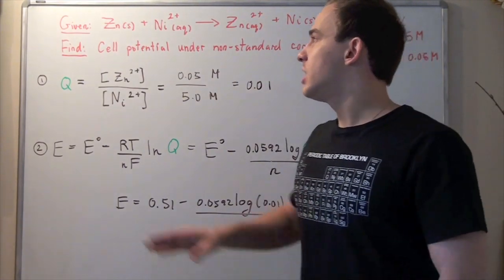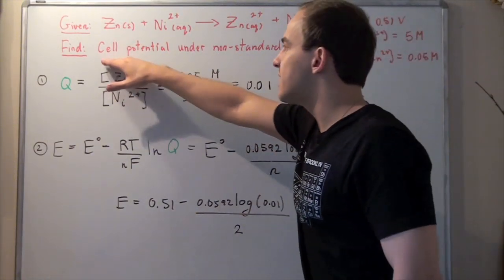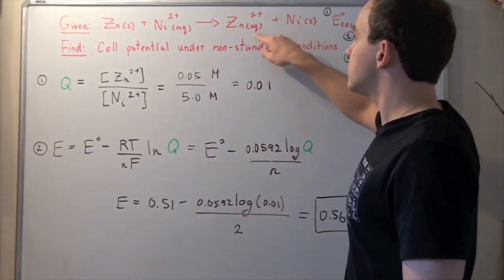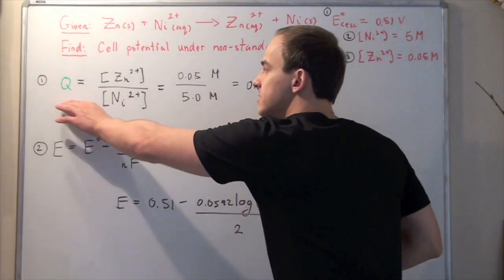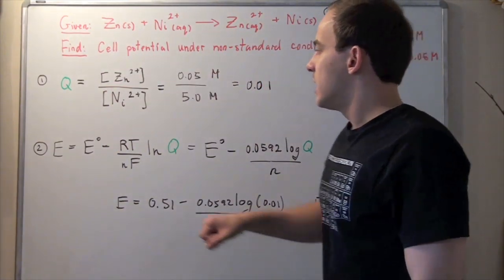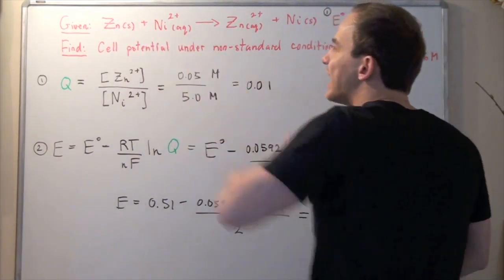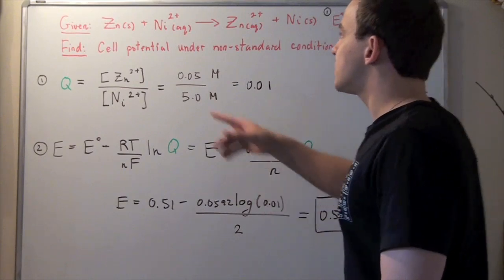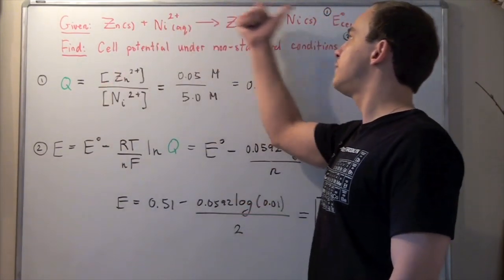Nernst Equation Example